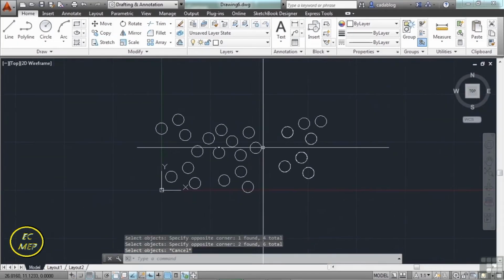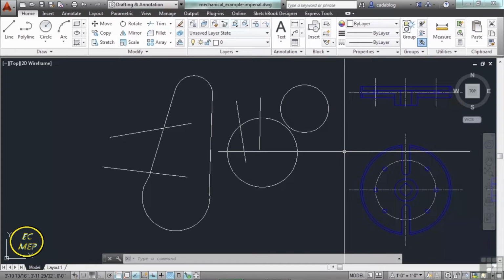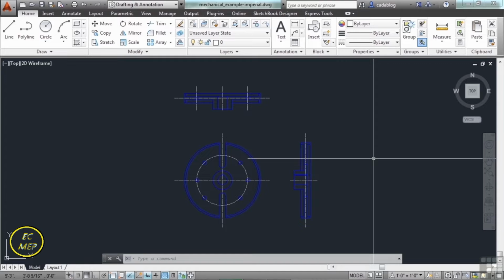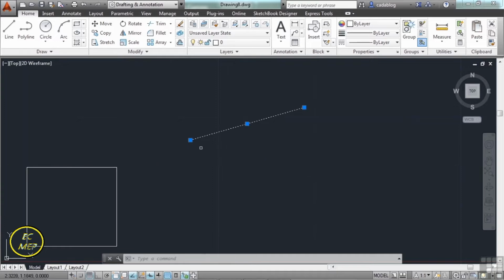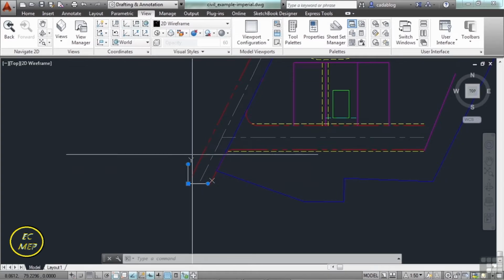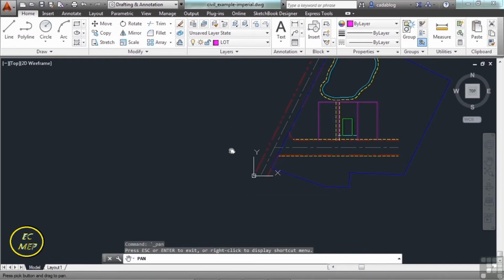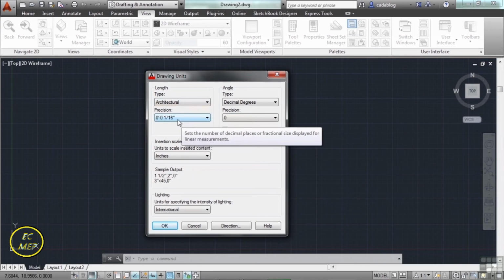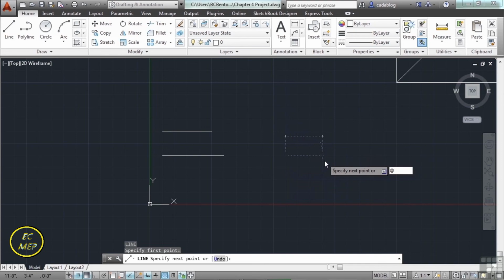Autocad free course Class 031 to 040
F1 Display Help
F2 Toggle text screen
F3 Toggle object snap mode
F4 Toggle 3DOsnap
F5 Toggle Isoplane
F6 Toggle Dynamic UCS
F7 Toggle grid mode
F8 Toggle ortho mode
F9 Toggle snap mode
F10 Toggle polar mode
F11 Toggle object snap tracking
F12 Toggle dynamic input mode